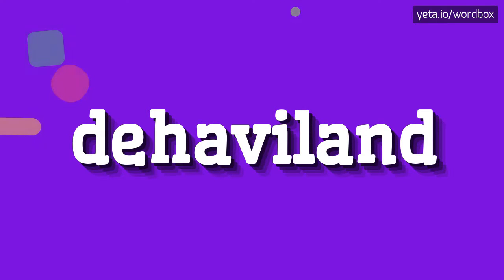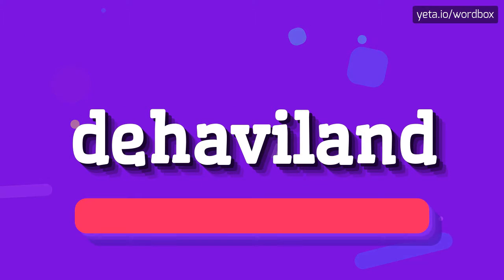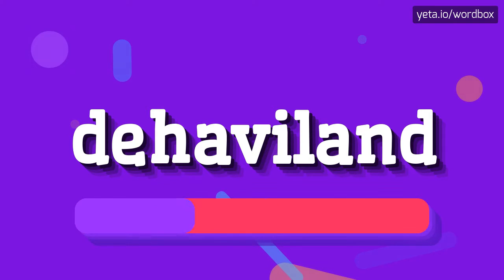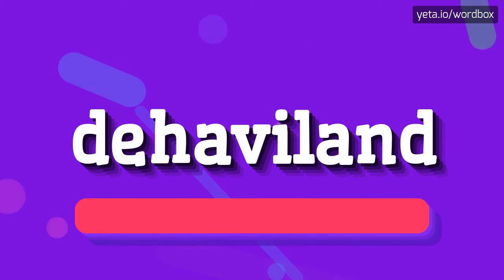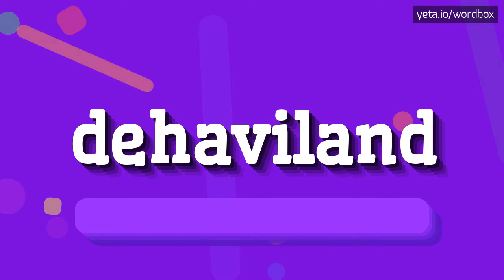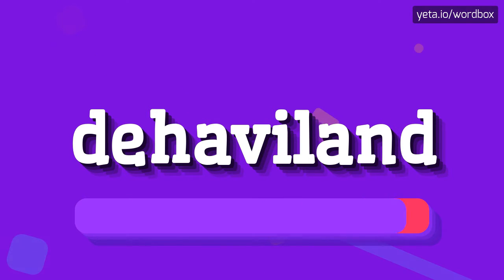DEHAVILAND - HOW TO PRONOUNCE DEHAVILAND?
DEHAVILAND - How do you really pronounce Dehaviland? Find out here in 2023

How do you pronounce DeHavilland?
Can you provide an alternative pronunciation for DeHavilland?
What is the correct way to say De Havilland?
Can you give me the phonetic transcription for De Havilland?
Definition:
DeHavilland refers to the De Havilland Aircraft Company, a British aviation manufacturer.
It was famous for producing various aircraft models, including the De Havilland Tiger Moth, De Havilland Comet, and De Havilland Mosquito.
The company played a crucial role in the development of aviation during the 20th century.
Pronunciation:
To pronounce DeHavilland, you can say 'dee-ha-vil-land' or 'dee-hav-uh-land'.
Test yourself by speaking the following examples:
1. The De Havilland Aircraft Company built reliable and efficient aircraft.
2. The De Havilland Tiger Moth was used for military training during World War II.
3. The De Havilland Comet was the first commercial jetliner
Hope it will help you to answer on the following questions:
1. What were some famous aircraft models produced by De Havilland?
2. How did De Havilland contribute to the development of aviation?
3. When was the De Havilland Aircraft Company active?
4. What was the purpose of the De Havilland Tiger Moth?
5. Which was the first commercial jetliner produced by De Havilland?